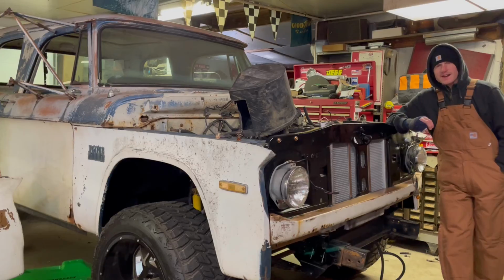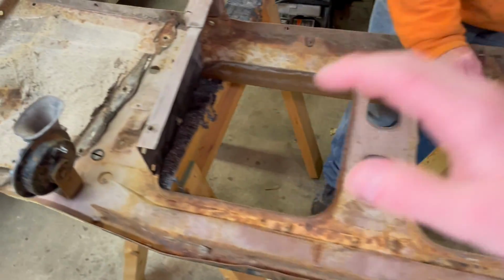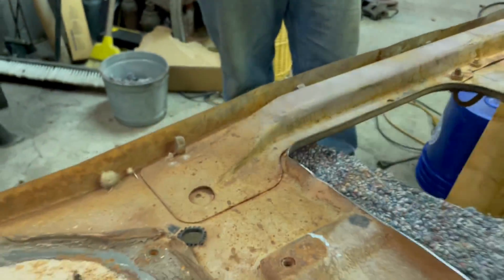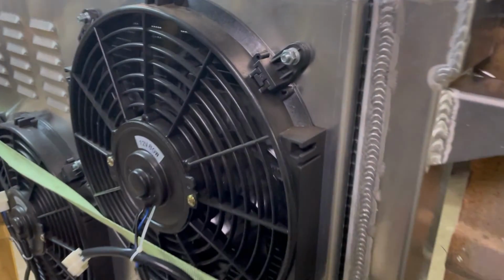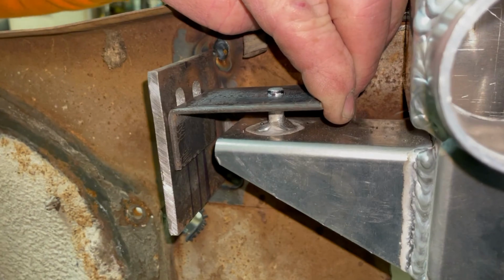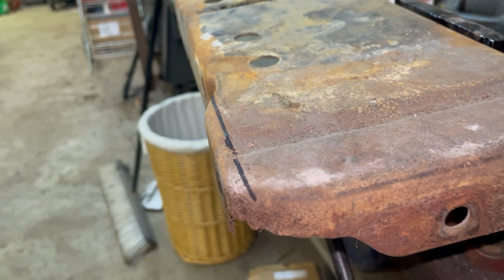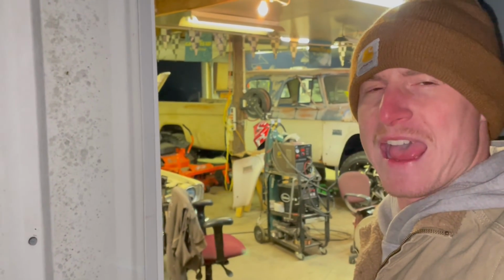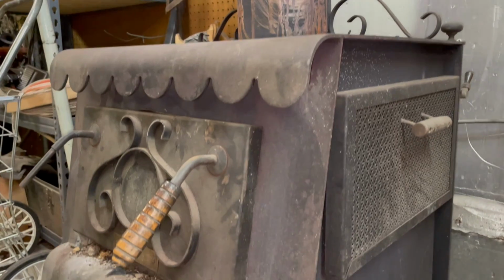12 valve CUMMINS Swapped Dodge D200 Sweptline Truck (COLD START!)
Most people would just cut the firewall to fit the 5.9 first gen Cummins into the engine bay of a 69' Dodge D200 Sweptline. When doing this, the motor goes under the cowl, which causes the dash to move back, losing space in the cab. It also will cause the engine to become too difficult to service. Therefore, we will be fabricating the core support to give the 3 inches we need instead.

Hope you enjoy the video and HAPPY HOLIDAYS!